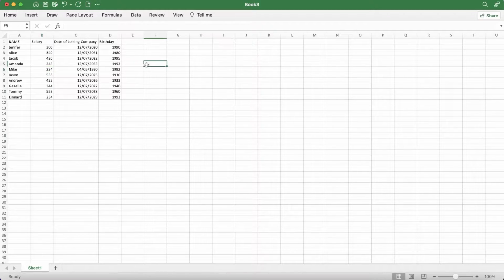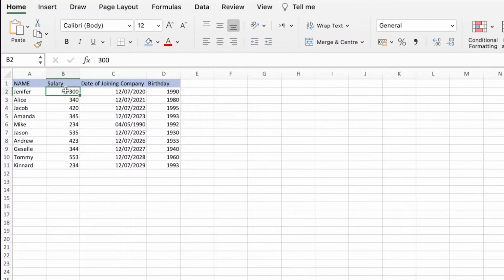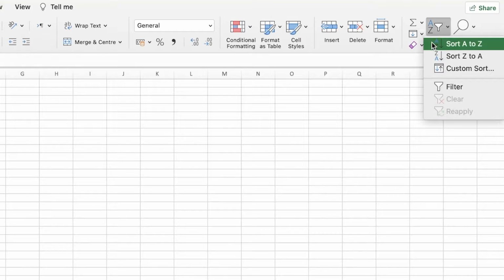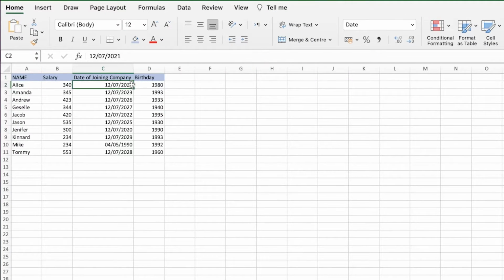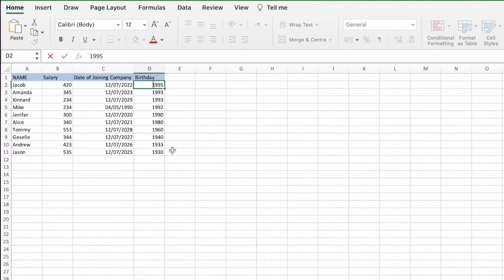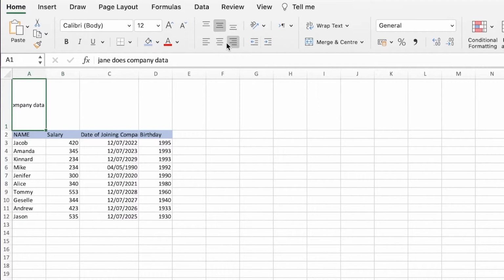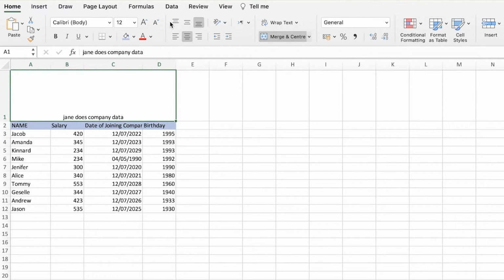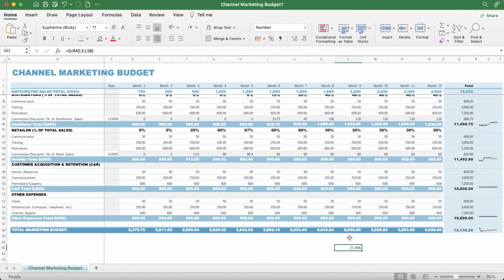How To Sort Data On Excel | Quick And Easy!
In this video I show you How To Sort Data On Excel. This is super easy and learn to do it in just a few minutes by following this helpful tutorial.